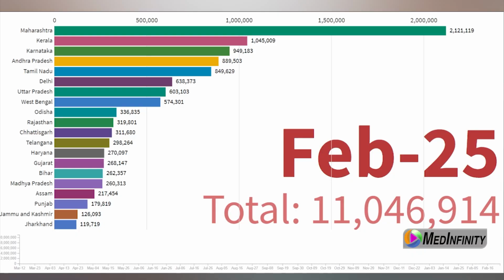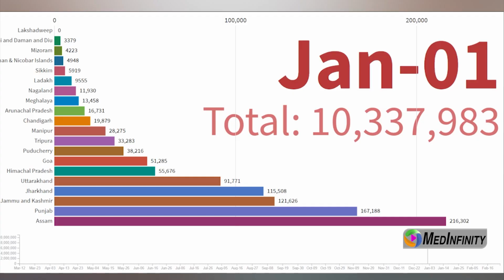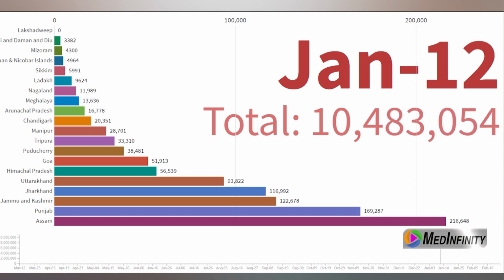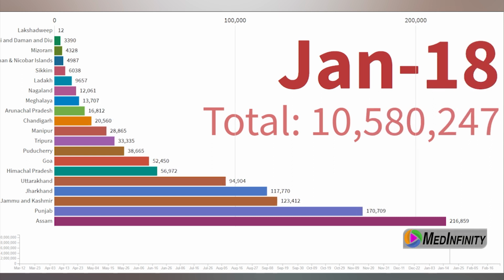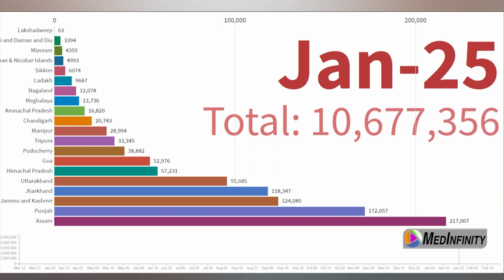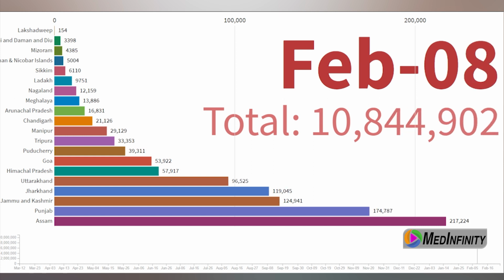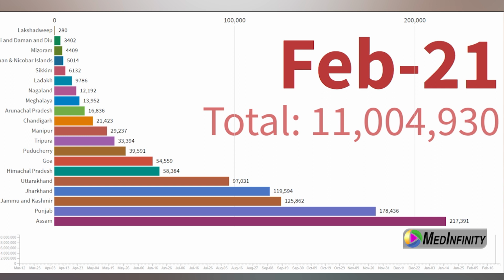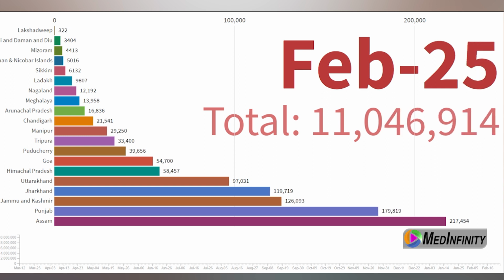Top 20 Indian States in Total number of COVID cases from Mar 2020 - Feb 2021: A Data Trend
We will work harder to generate Good content. Thank you for your support.

 ❤Cracking Medical Misinformation❤